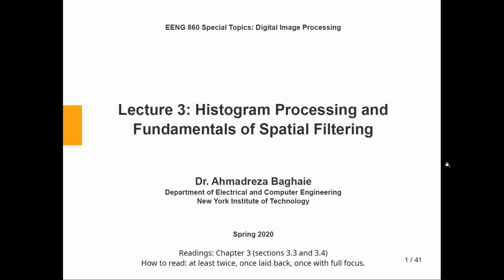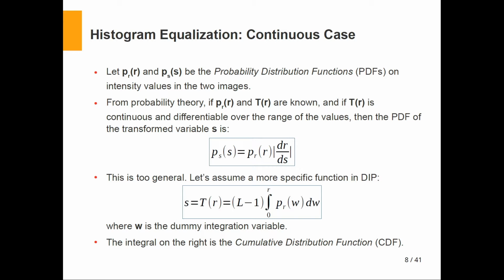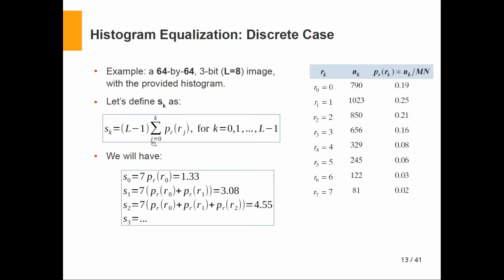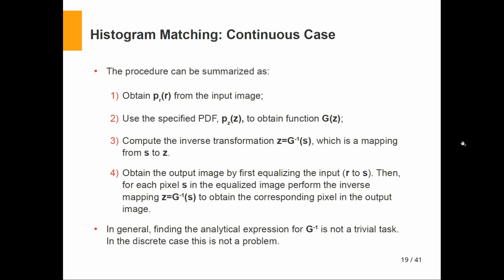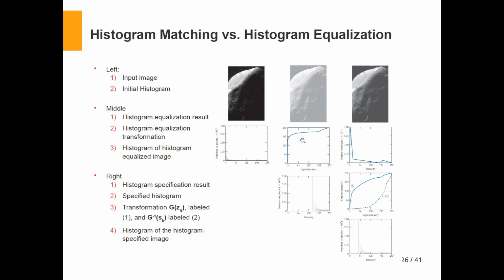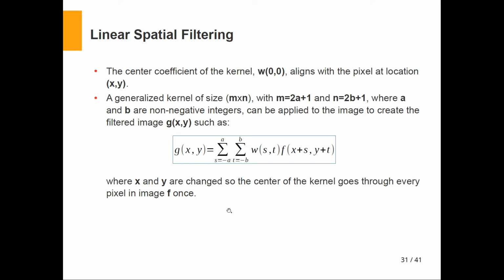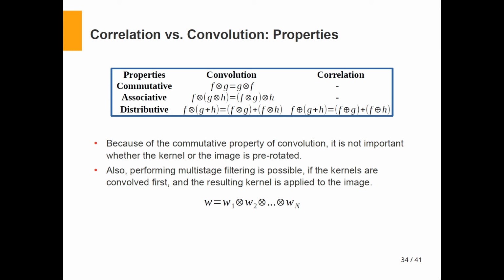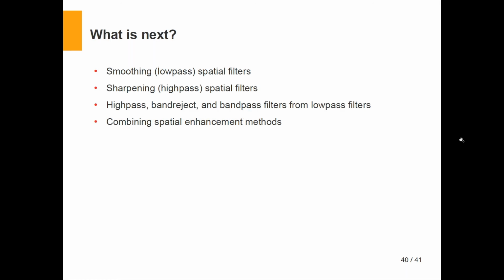Digital Image Processing - Part 3 - Histogram Processing and Fundamentals of Spatial Filtering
Topics:
00:57 Histogram Processing
07:33 Histogram Equalization
38:05 Histogram Matching (Specification)
57:57 Global vs. Local Histogram Processing
1:02:26 Fundamentals of Spatial Filtering
1:09:32 Correlation vs. Convolution
1:24:00 Separable Kernel Filters